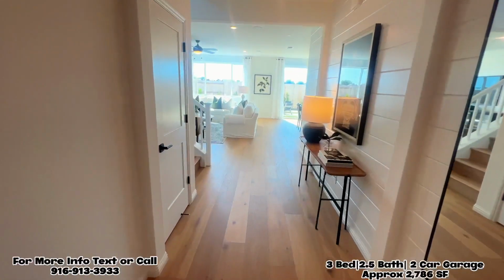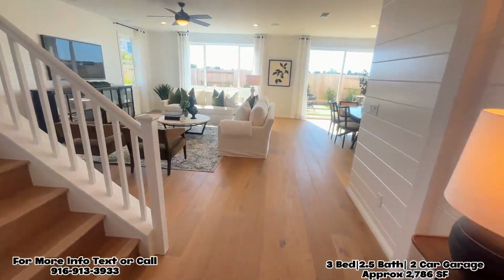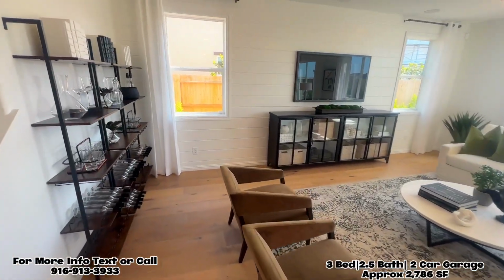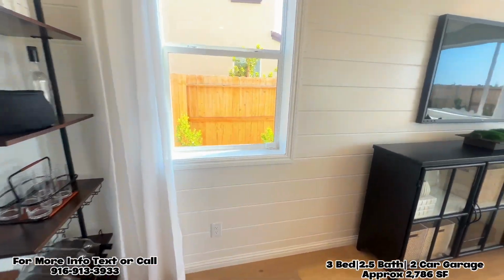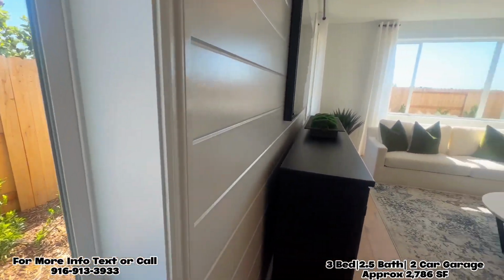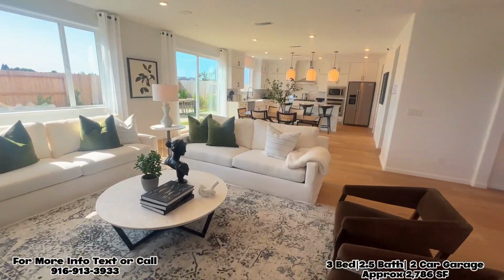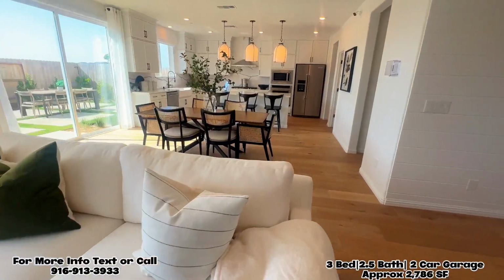PULTE HOMES | 2,786 SF | 3 Beds | 2.5 Bath | Rancho Cordova, California | Sacramento | Folsom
2 Story 🏡
3 Bedroom  🛏🛏🛏
2.5  Bath 🛁 🛁
2 Car Garage 🚗🚗
Approximately 2,786 Sq Ft

Huge plus is that this community is located a short drive from Mather Air Force Base. The schools serving this community is Elk Grove School District.

5 Reasons you should use me as your New construction Agent?
1. 8 Years+ Construction Experience in Air Force 🇺🇸
2. Live in a new construction home, so understand the process
3. Will work with you to find PERFECT home for your family
4. Negotiation skills that can get you the best BANG for your BUCK
5. Get FREE drone photos and documentation of your new home Journey
***Plus so much more***  @sacramentohomesforsale

I would love to be a resource for you.
Delmar Wood
eXp Realy Dre #02180474
Call/Text